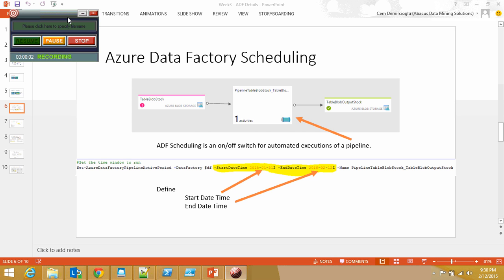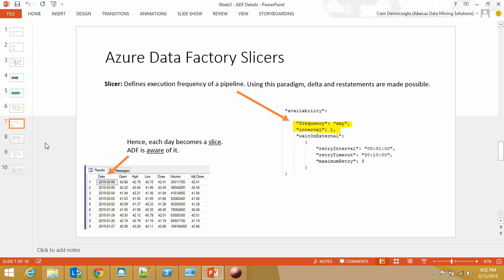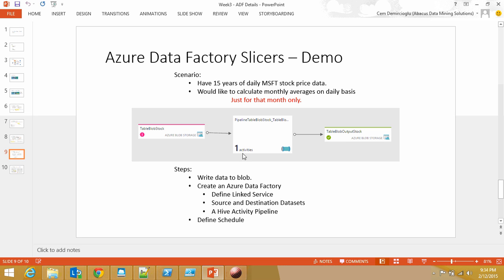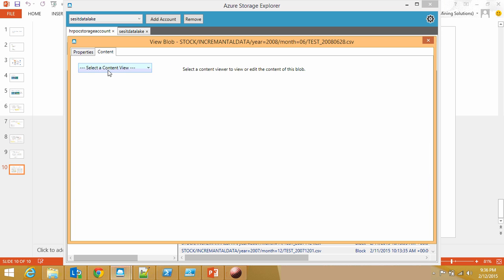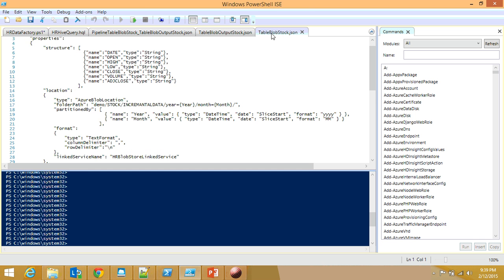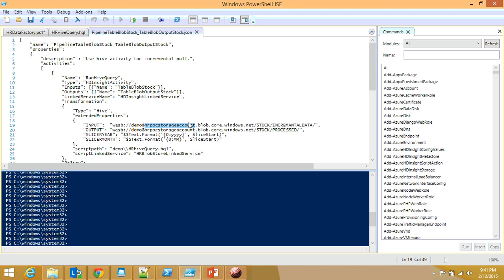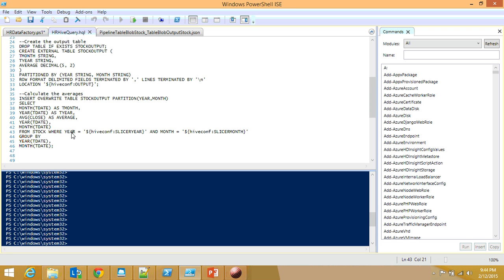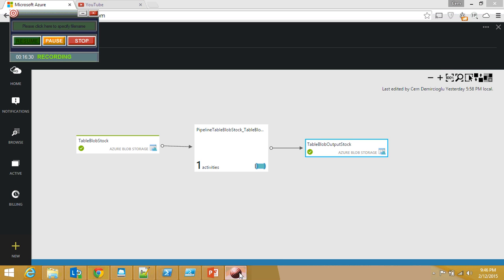Introduction to Azure Data Factory - Slicer and Scheduling Concepts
This video describes the Azure Data Factory, scheduling and data slicing concepts. I go over a demonstration of 10 years of stock data that is stored as a partitioned hive external table. Just one month of data is processed to show the concepts of scheduling and slicing.